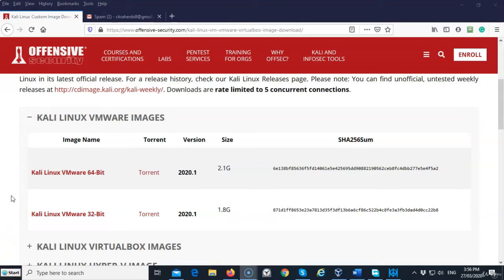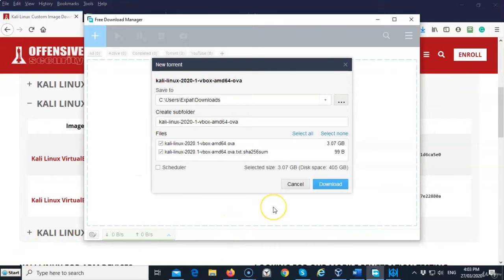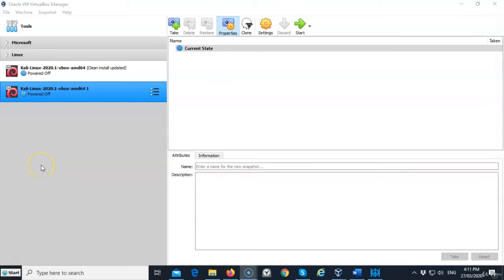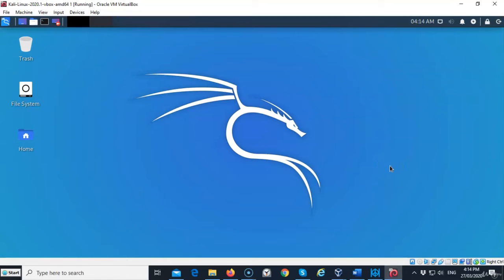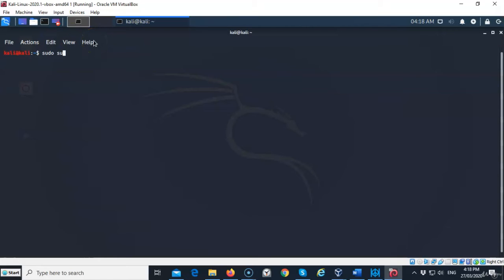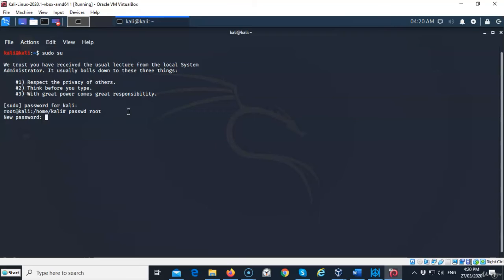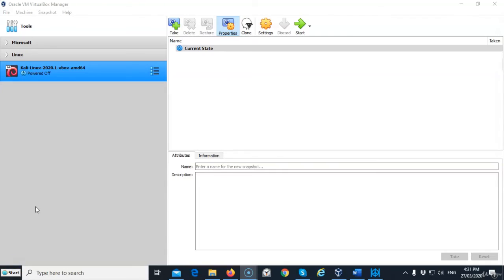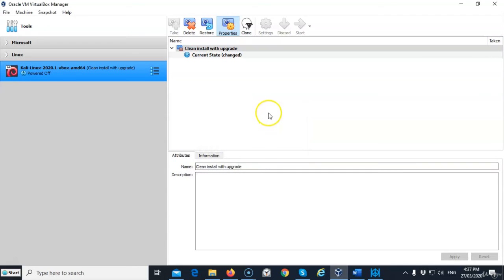2 Video and lab Creating a Virtual install of Kali using VirtualBox